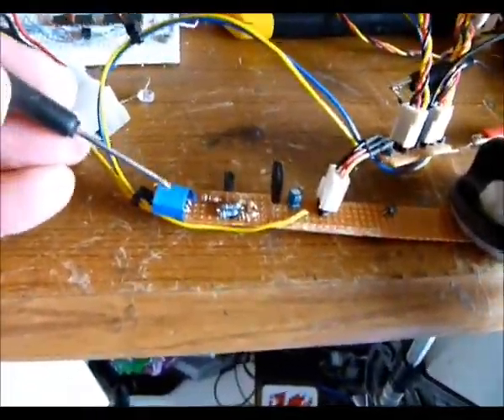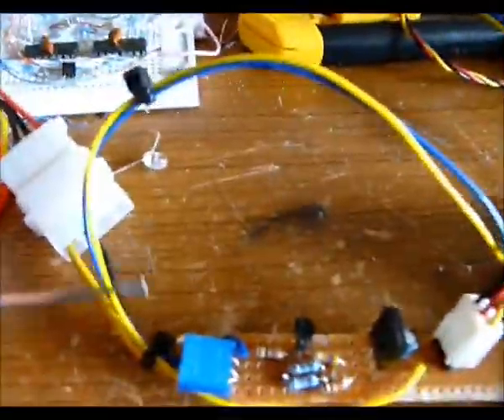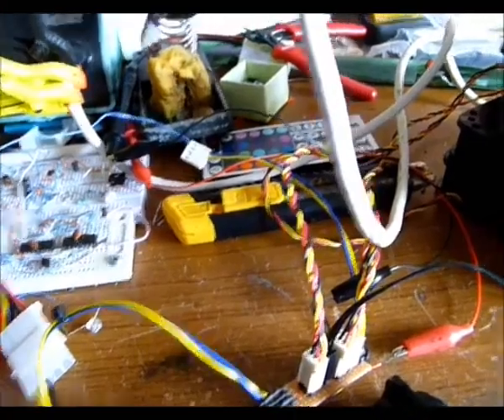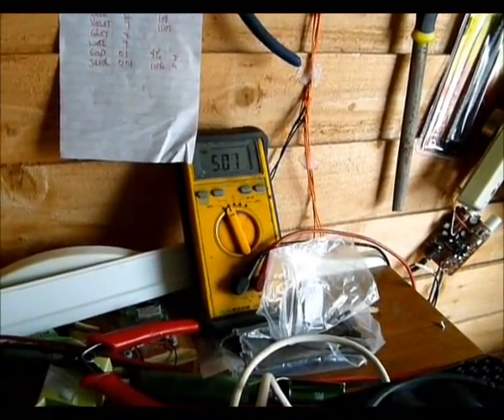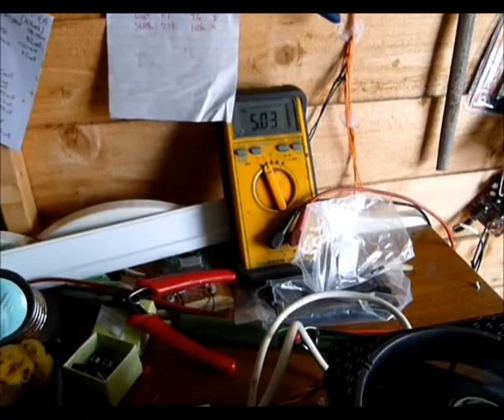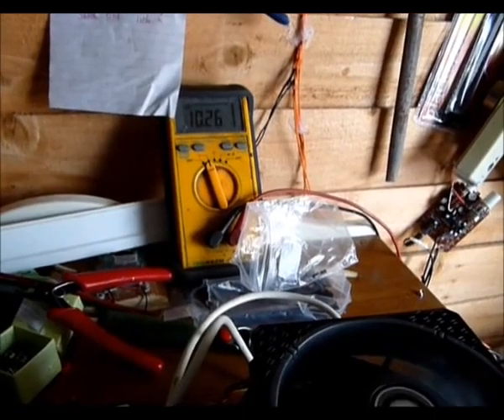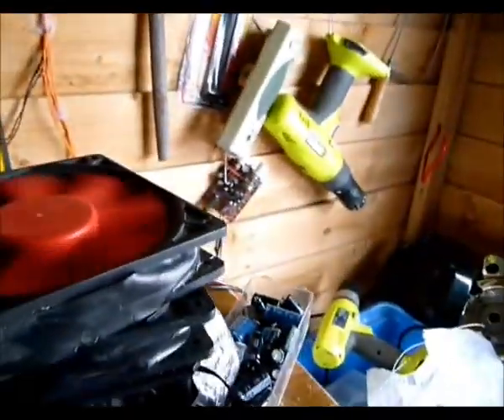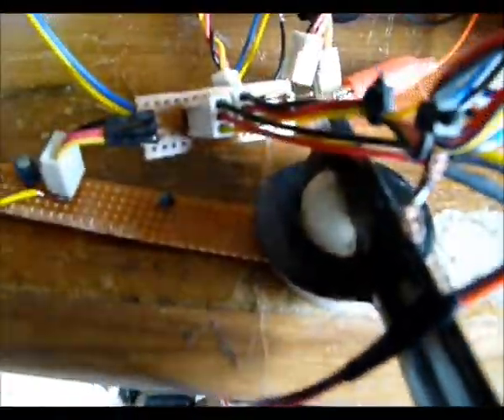PWMto3pinWithPot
4 pin PWM to 3 pin fan converter with the addition of a 0.5W 25 turn 5k potentiometer to permit control of a range of fans from 0.1A to 0.55A from below 5v to near 12v.